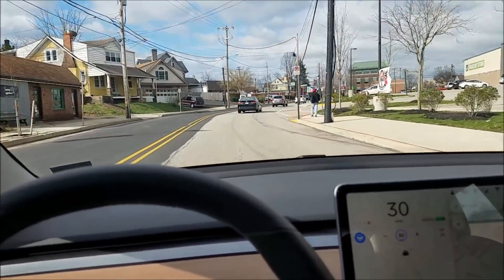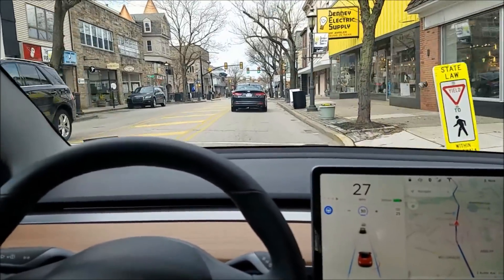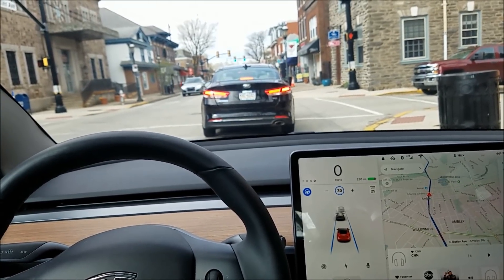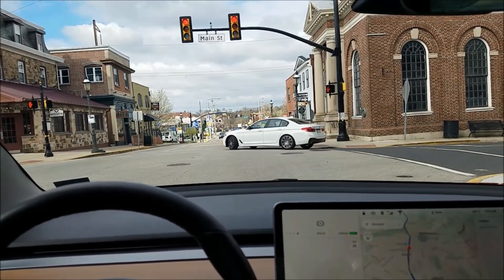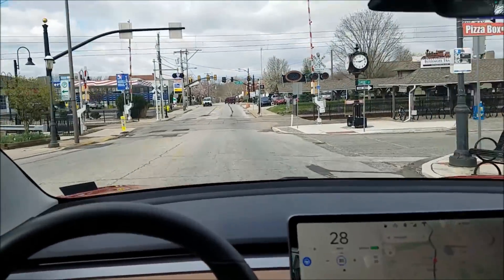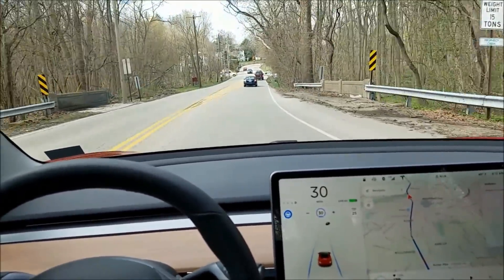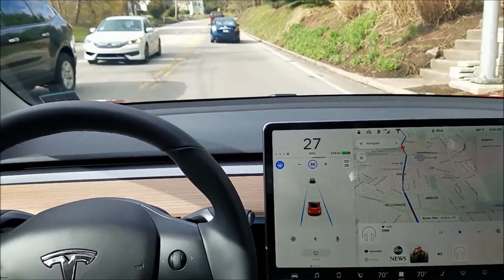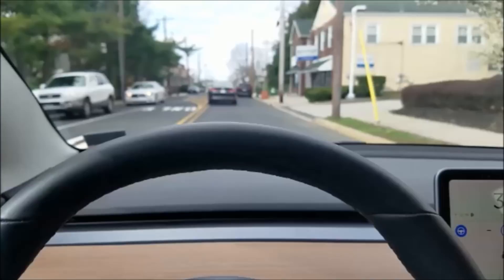Tesla Autopilot is the Perfect Precursor to Self-Driving - Nick's Model 3 - Day 33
Day 33 - Tesla's Autopilot 2.5 is advancing so well that I predict there will be a gradual transition into self-driving. Here I demonstrate how well it identifies the road surface and steers going down a tough street in a small town. Its clearly not perfect yet, but proper road surface identification is a key part of the puzzle and AP 2.5 has improved greatly compared to AP1. Its learning!

Song: Funk City; Movin' On